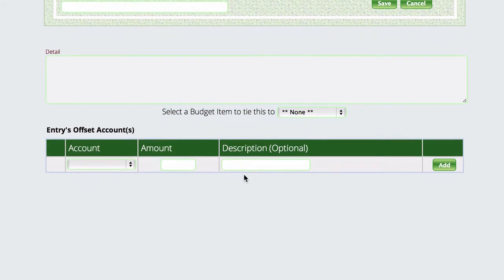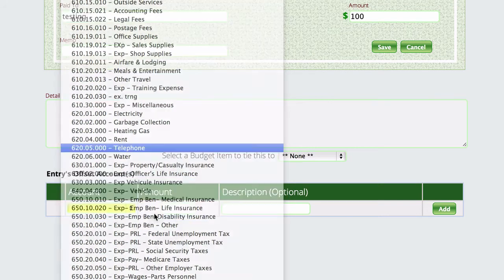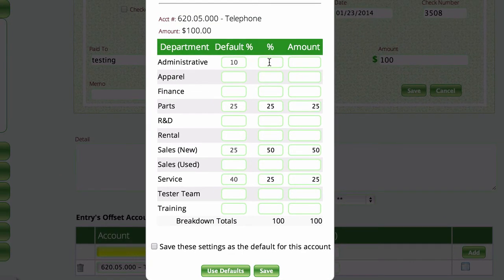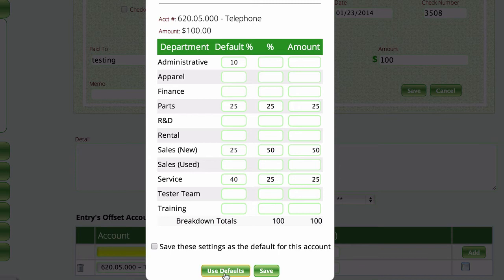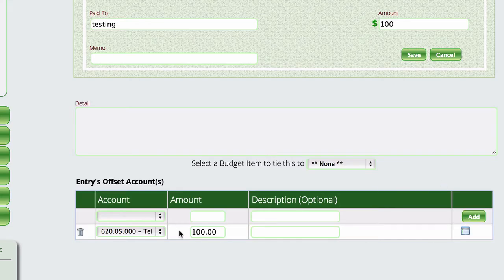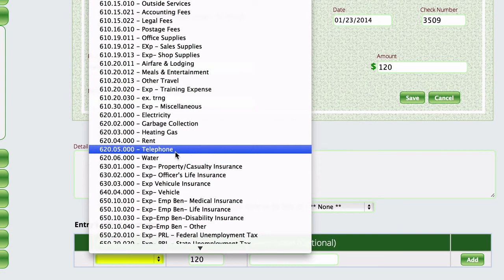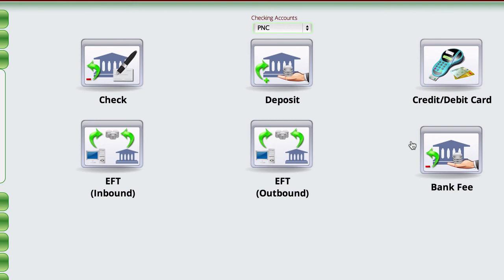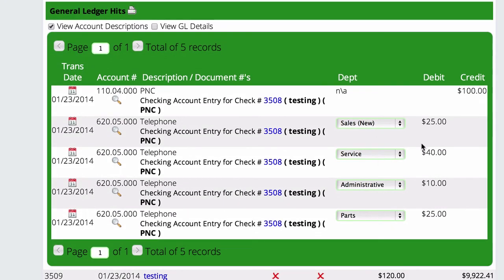Working With Departmental Accounting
In this video we show you what happens when you write a check with departmental accounting turned on.